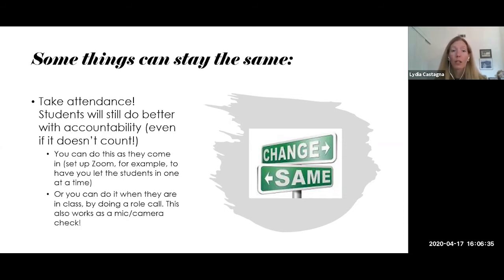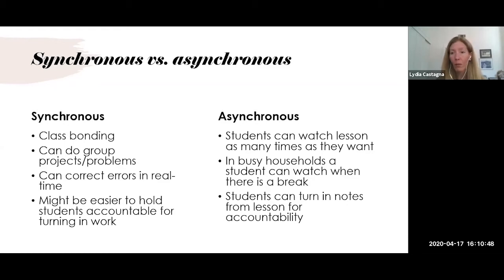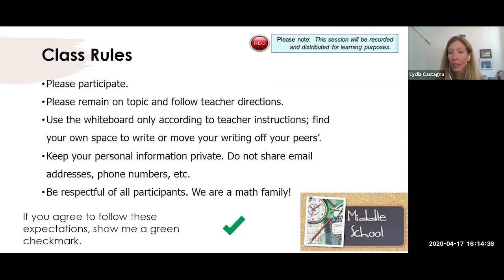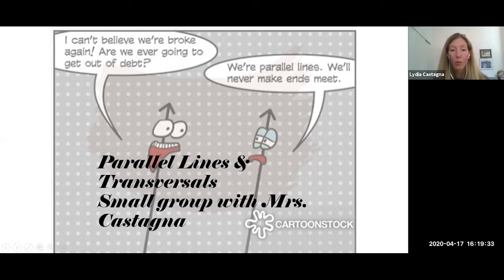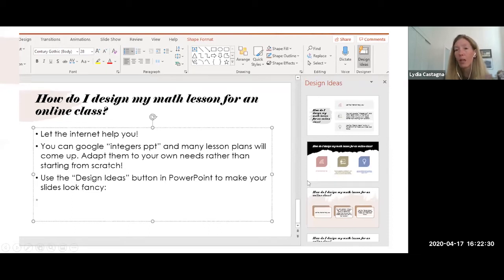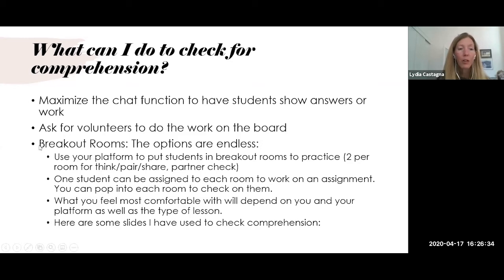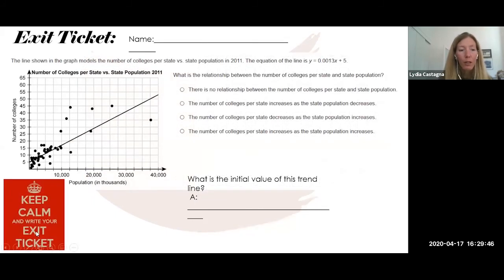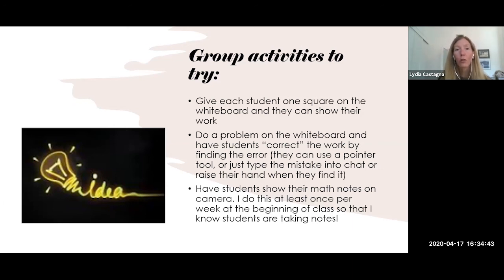5 - 8 Middle School Math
Overview of best practices for teaching middle grade math in an online environment.
Presenter:Lydia Catagna